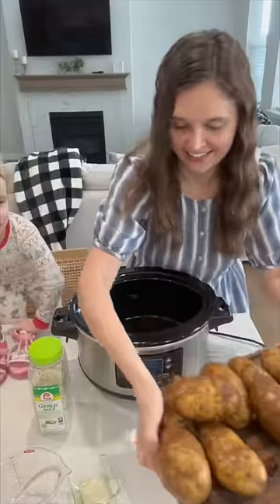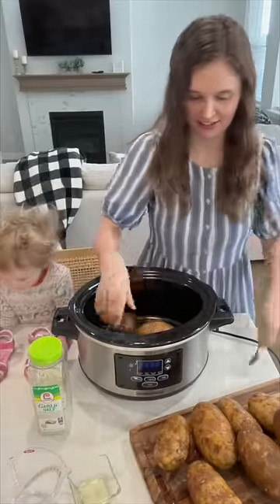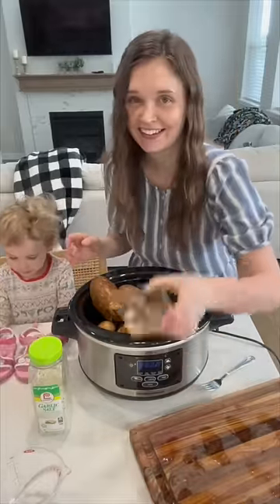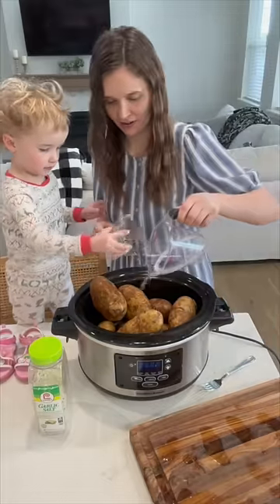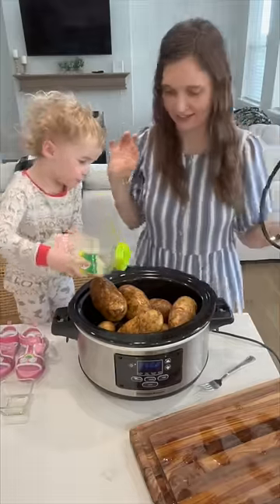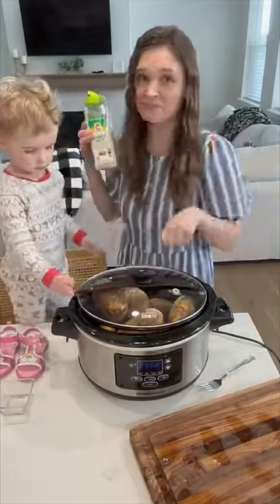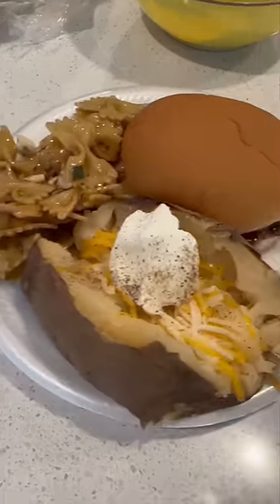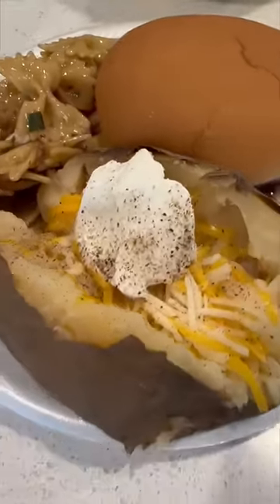This recipe is a game changer!🥔